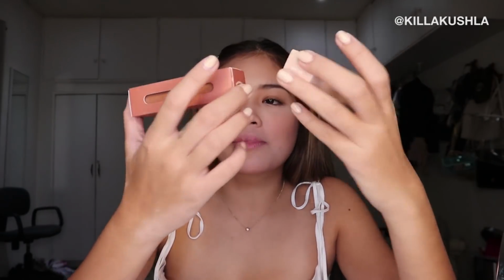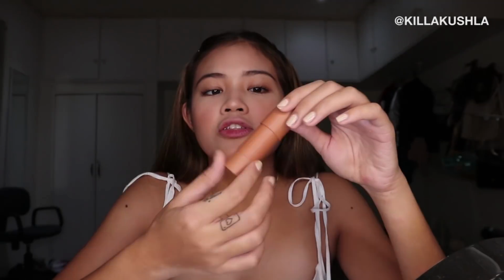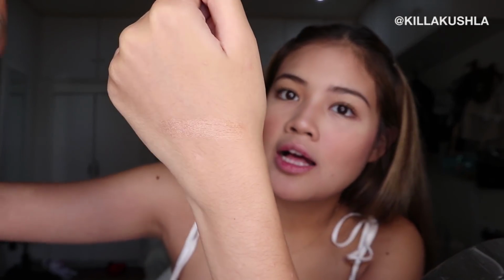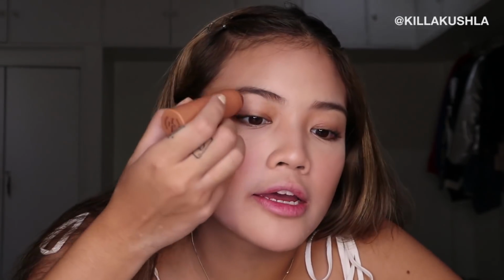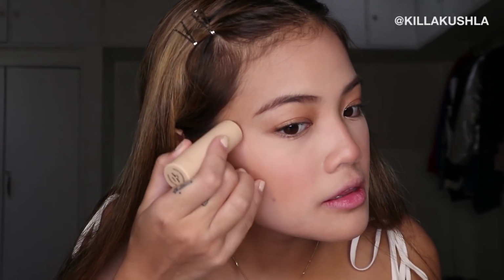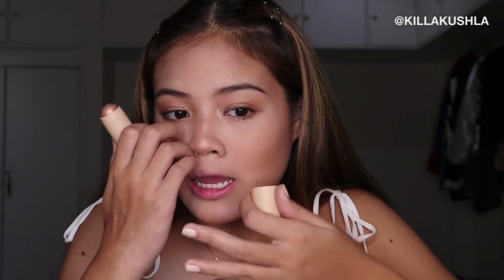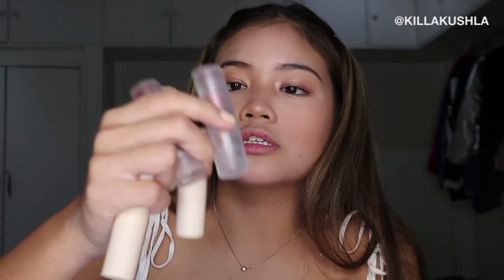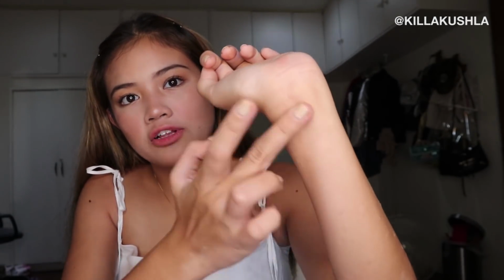HONEST SUNNIES FACE GLOWBOSS REVIEW + GIVEAWAY | VLOGMAS 9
Hey babes! It's Killa Kush, back at it again with more kalokohan and this time it's for the sunnies face glowboss review + giveaway! I hope you enjoyed watching my honest review!

If you'd like to win the Glowboss Femme please don't forget the following mechanics:

2. Like any 3 pics on IG
3. Comment on either IG/YT with the secret emoji

Xx, Kush